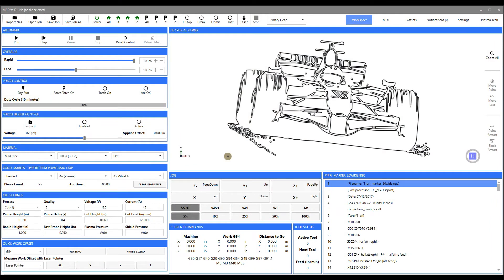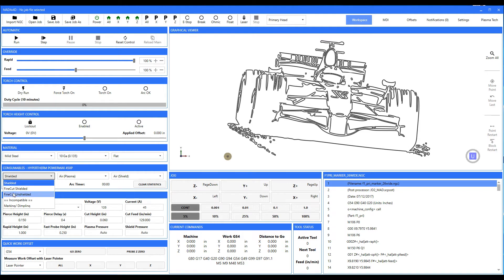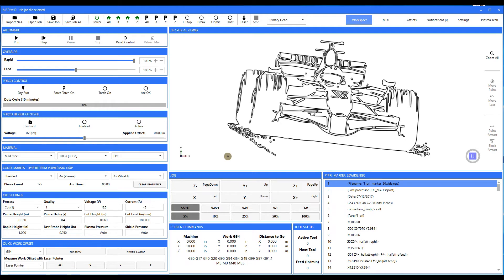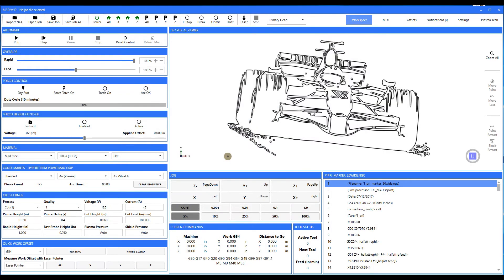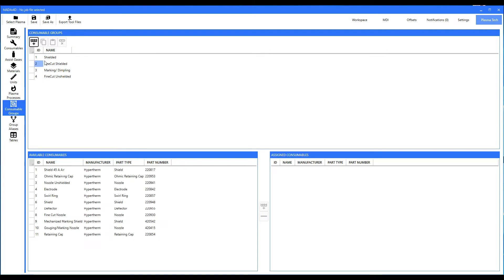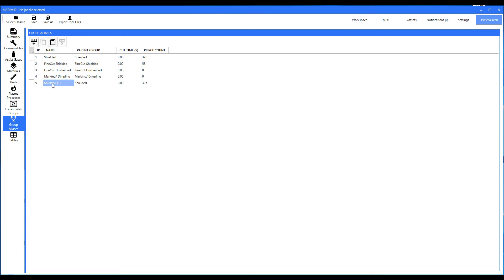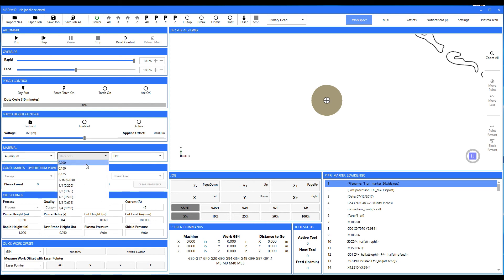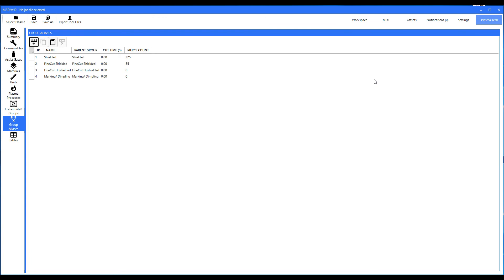MAD Series GUI V3 - Consumable Group Aliases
Bob discusses consumable group aliases in the new MAD Version 3 user interface.